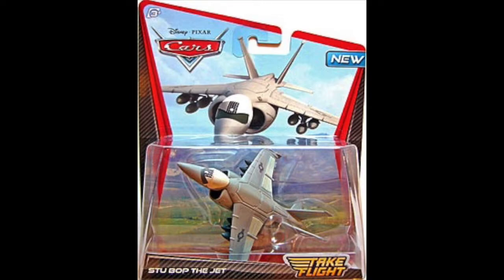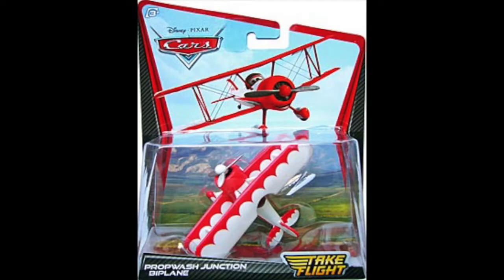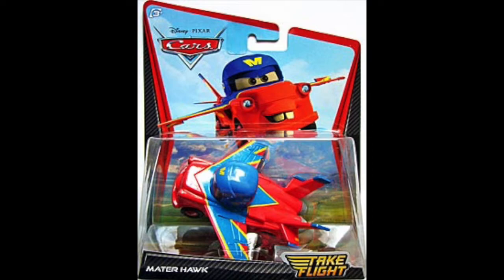Entire Disney Cars Take Flight Collection Ranked Worst to Best